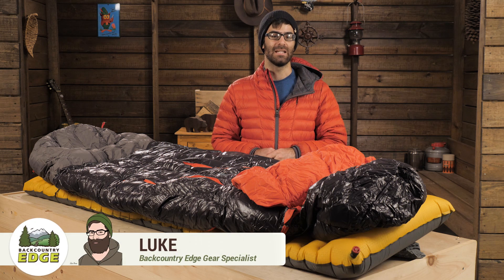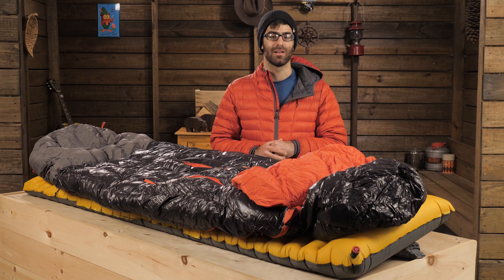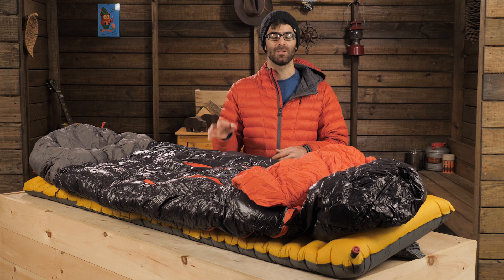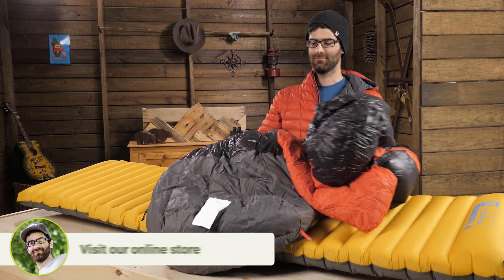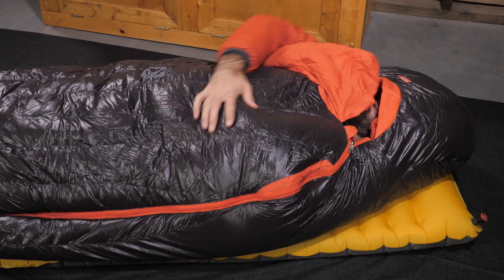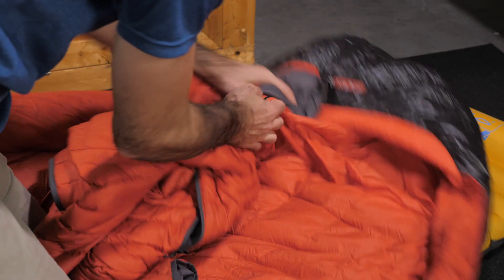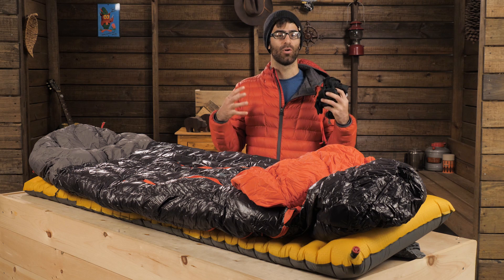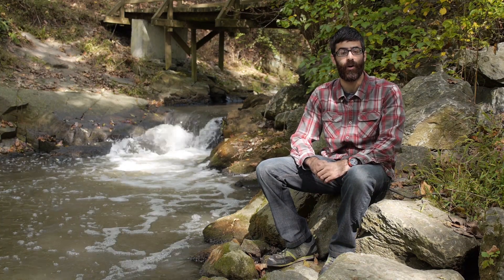NEMO Riff 15 Degree Sleeping Bag